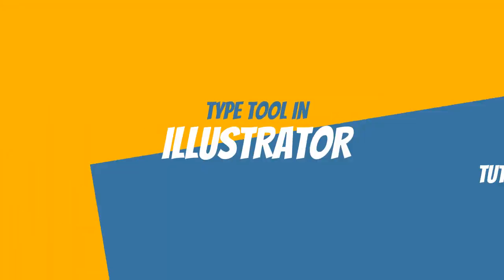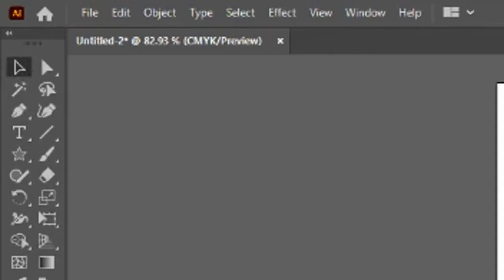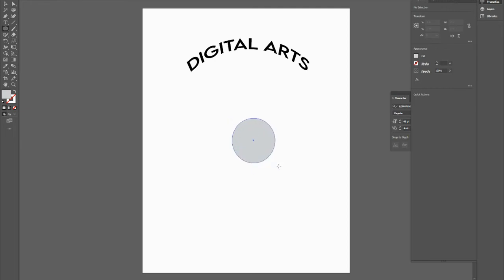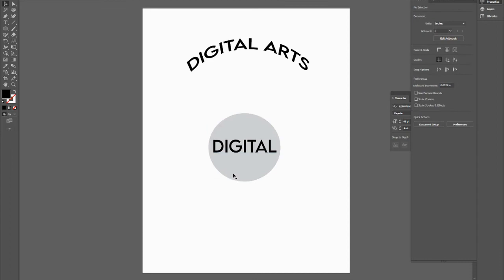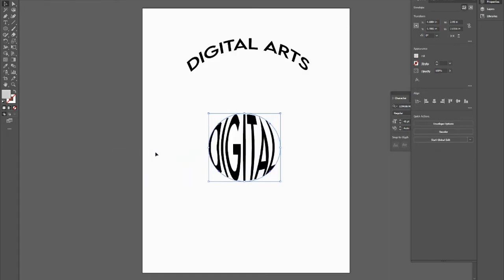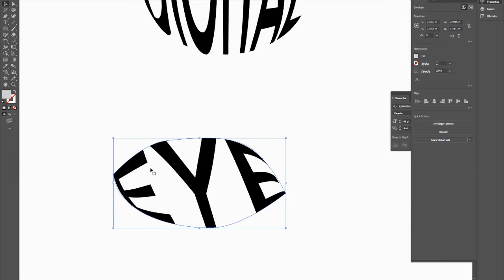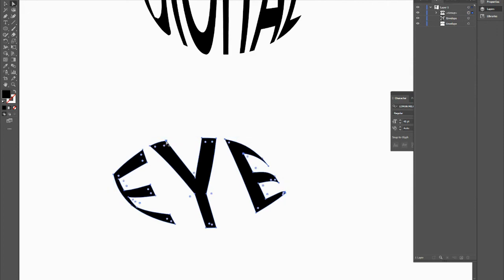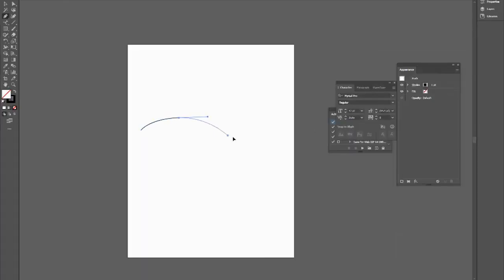Type on Illustrator